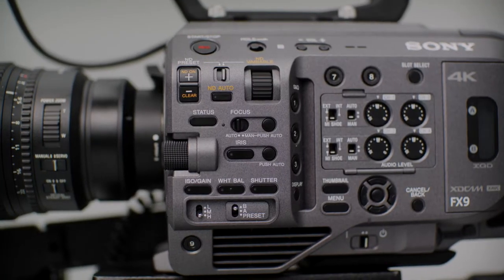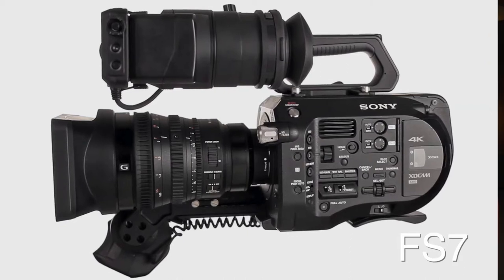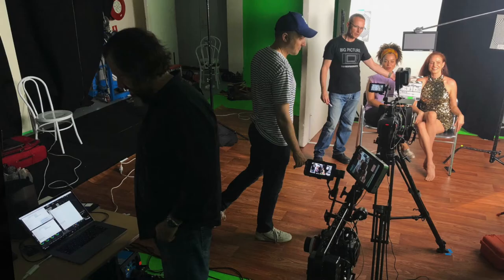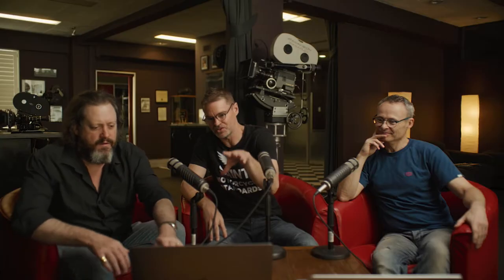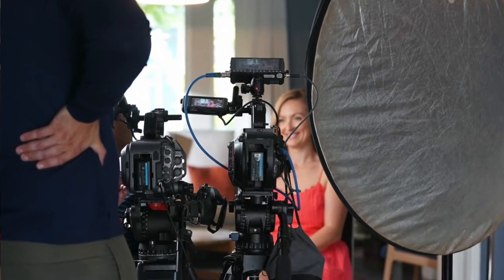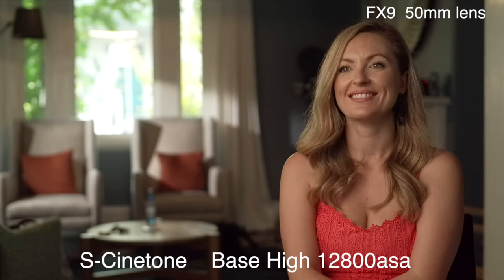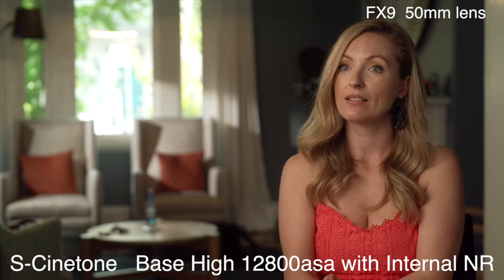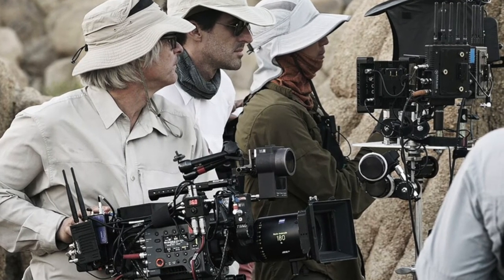Sony FX9 camera review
A detailed review of the Sony FX9 Camera with a series of test shoots and technical analysis from the Australian Cinematographers Society